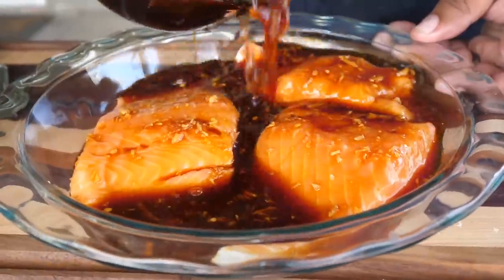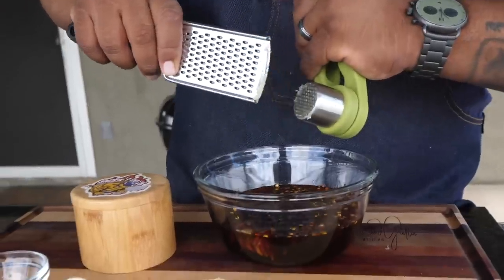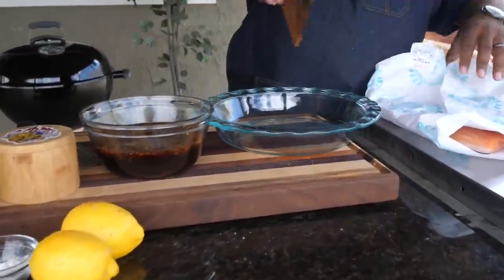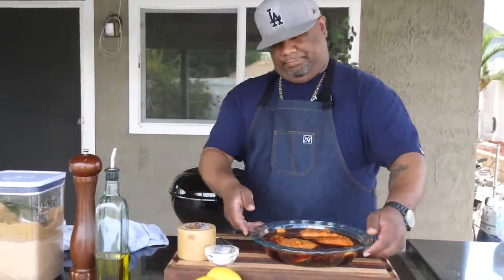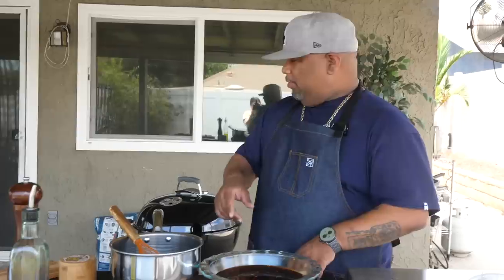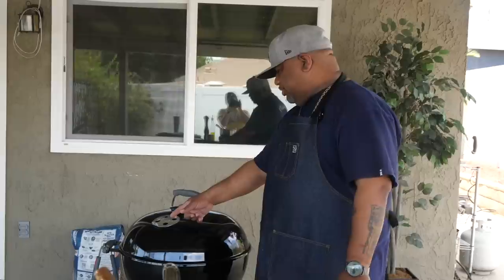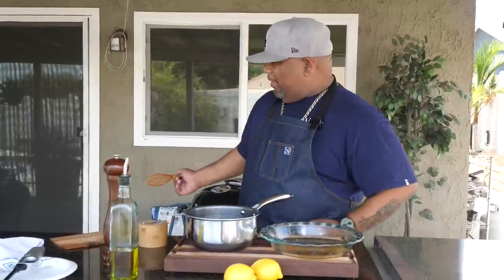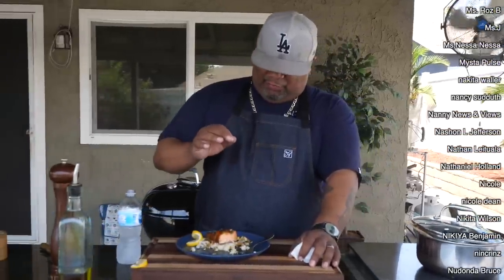Delicious Cedar Plank Salmon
Today we're on the BBQ making some cedar plank salmon. Very delicious and easy! It's summer time and I know that's when most of us pull out the BBQ. So try this recipe out and shock your friends and family!

Ingredients:

2 lbs. Salmon

1 cup Soy Sauce

1/4 cup Brown Sugar

1/2 cup Rice Wine Vinegar

2 tbsp Ginger

1/2 tsp Red Pepper Flakes

3 Garlic cloves

2 tsp Corn Starch

Lemon, for garnish

My Gear
Favorite Zoom Lens:
Favorite Mic:

9980 Indiana Ave
Ste 8